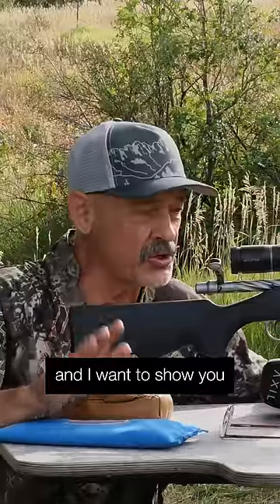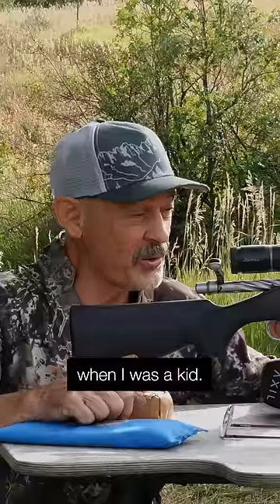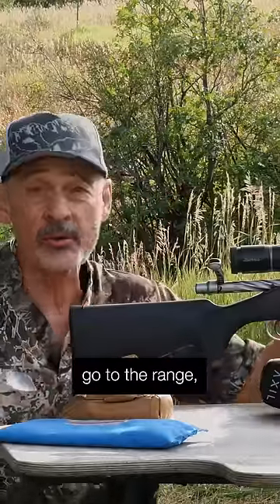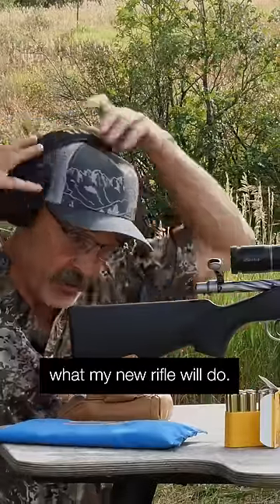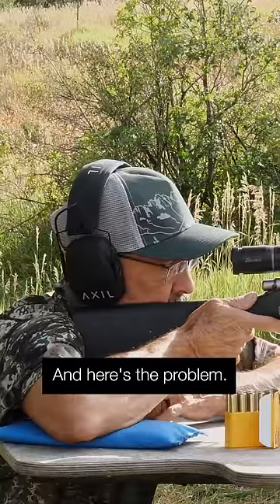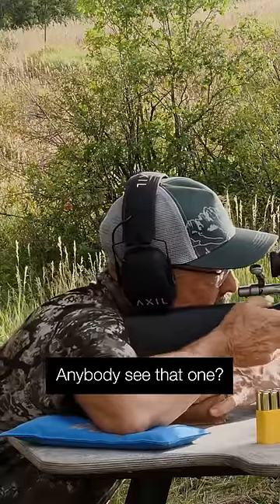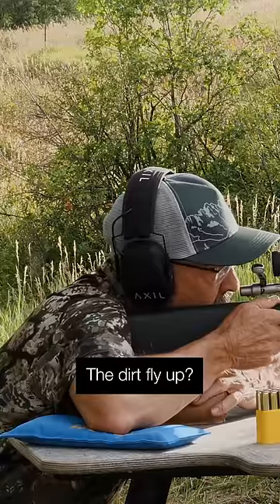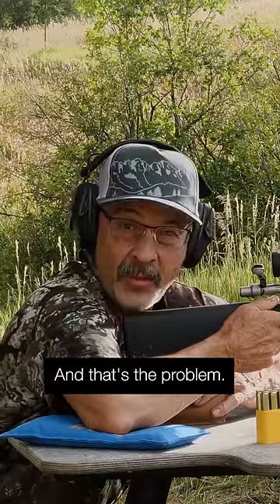What NOT to Do When Sighting in Your Rifle!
Here’s how NOT to sight in a rifle! I made this mistake a lot when I was a kid, and I wanted to show you what will make your lives easier.